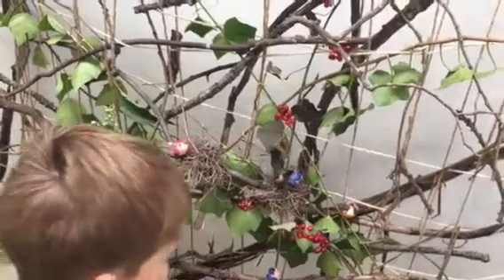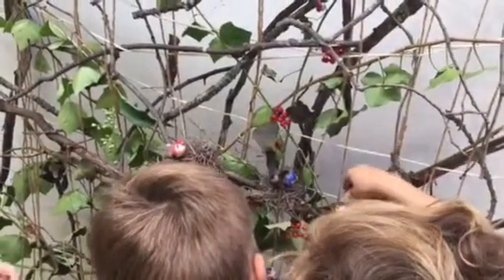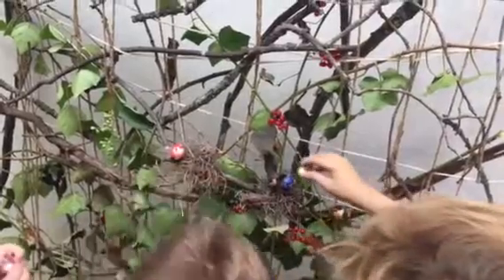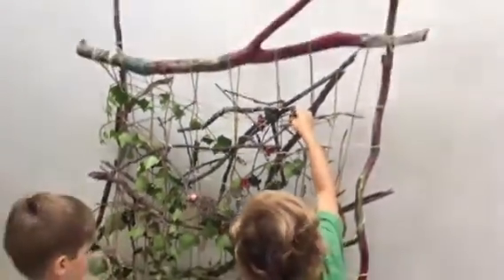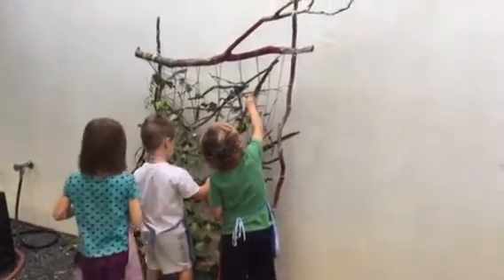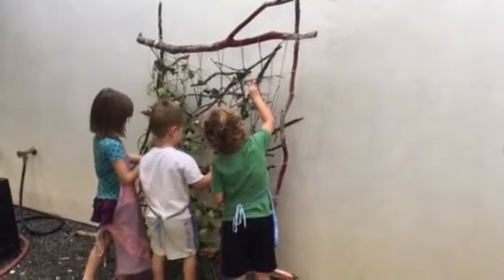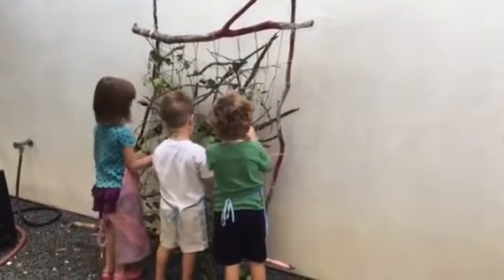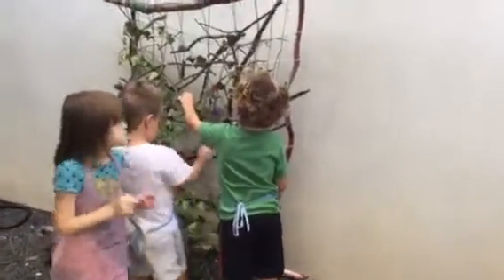Outdoor nature weaving at Wee Warhols